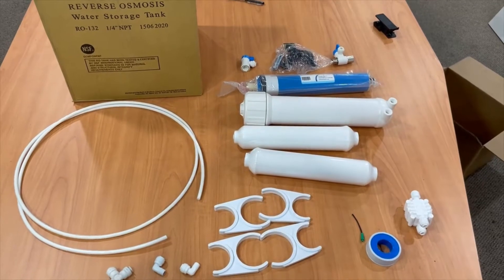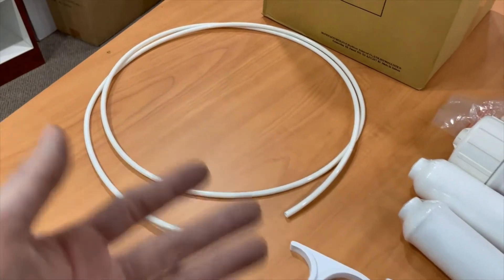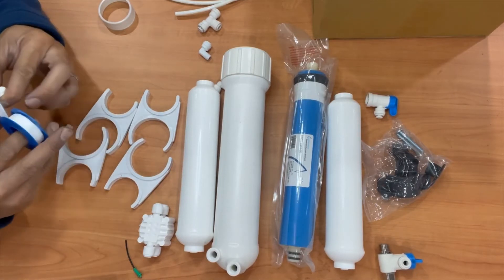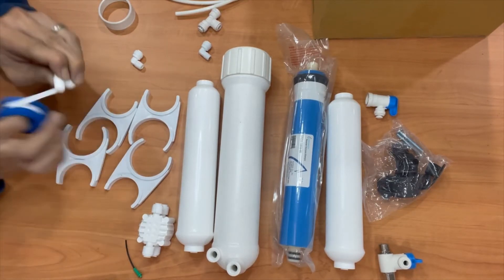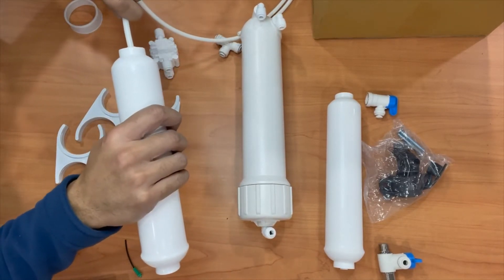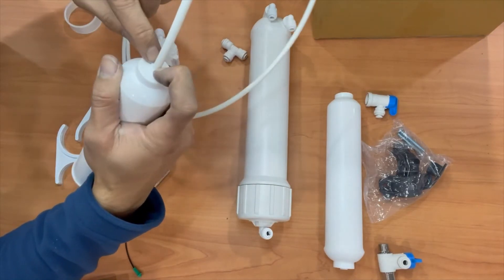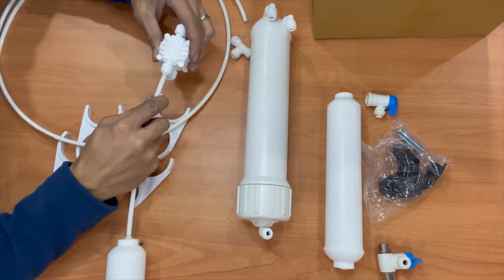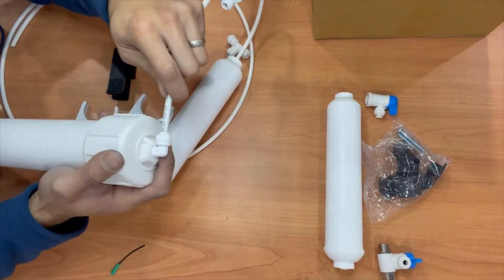DYI RO Build for about $100 at Home Drinking Water - Isopure Water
We wanted to have people know and understand that anyone can build a reverse osmosis system to have clean drinking water at home.  What is being shown right now is pretty much everything you need to make a reverse osmosis system (minus a faucet). For some people, maybe you'd prefer to just fill up a gallon then turn it off but if you want a faucet, you can just add $20 to your cost of building the unit out.

Priced out completely the unit costs about $150 with a faucet.  What costs a lot is the tank and faucet but you don't necessarily need them if you plan to just fill it at the sink.  If you take those out, you'll get your RO system to about $100

The costs to replace filters a year is only $14.00 for this unit.  Below are the parts I used, how many I used and the links to them.

For counter top installation, instead of using an "Angle Stop Adapter", use a faucet diverter valve - works with faucets with removable aerators.